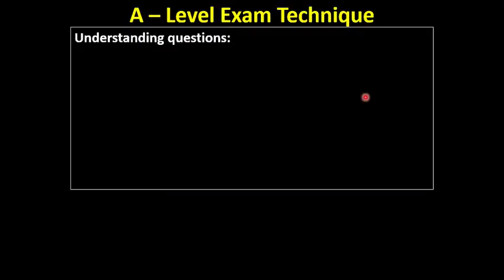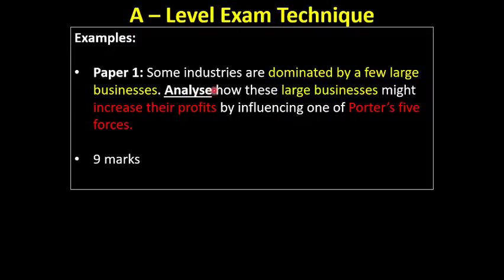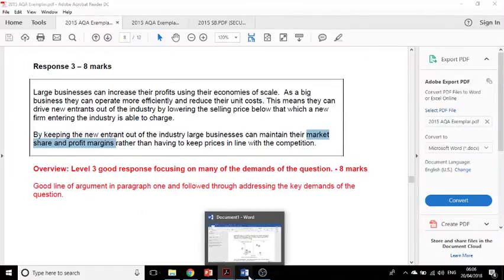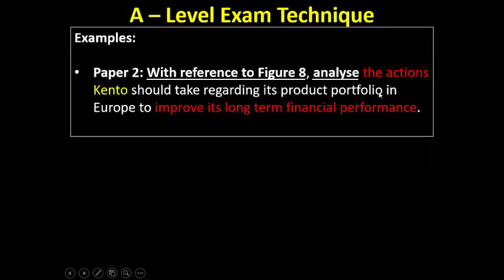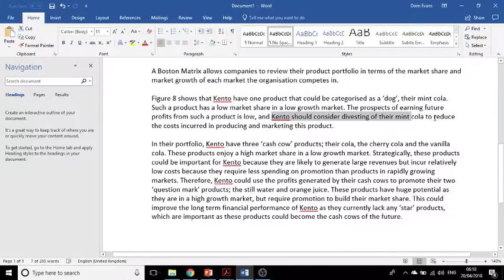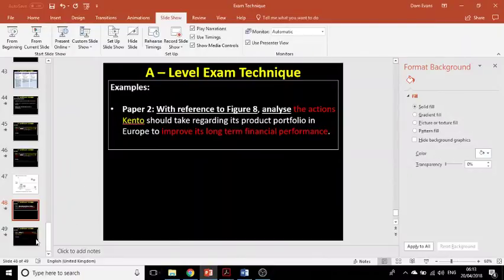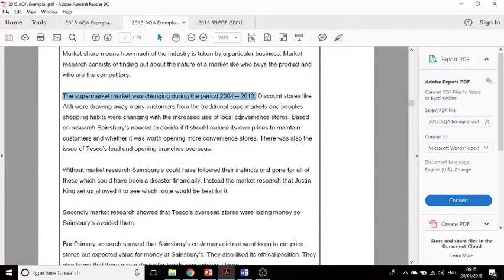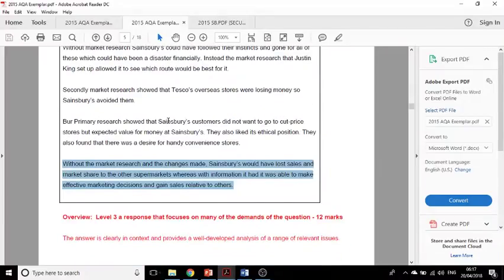9 - 12 Mark Analyse Questions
This video looks at how to answer the 9 to 12 mark analysis questions, and considers the features of a good answer. I forgot to include a mark grid - make sure you have a look at one to ensure you know the what the examiner is looking for in a top answer.